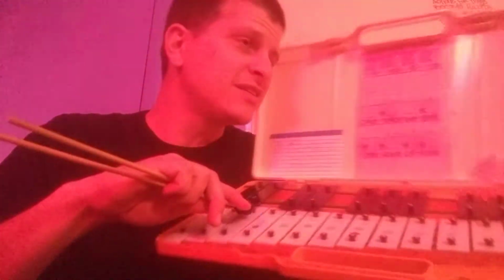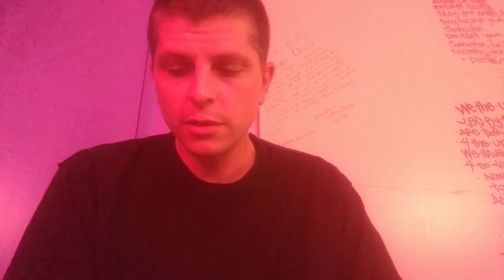what is a glockenspiel? what's it like to play one in a band